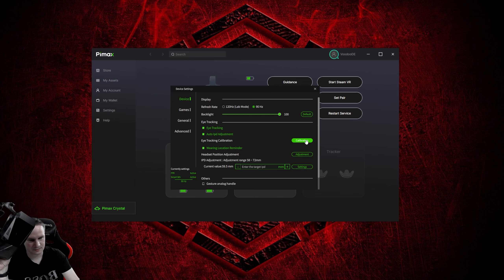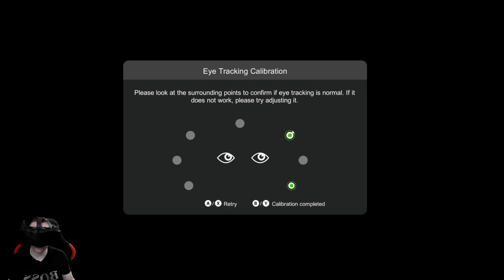Pimax Crystal eye tracking in the first beta test! (+Coupon Code)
10$ off coupon code for Crystal Light: Voodoode

VR Optician (Coupon Code VoodooVR)

📃 Relevant keywords
Pimax Crystal eye tracking test,Pimax Crystal eye tracking,Pimax Crystal DFR,Pimax Crystal dynamic foveated rendering,tracking Pimax Crystal eyes,Pimax Crystal eye tracking calibration,voodoode,voodoode vr,virtual reality